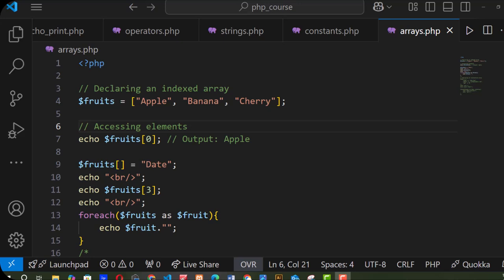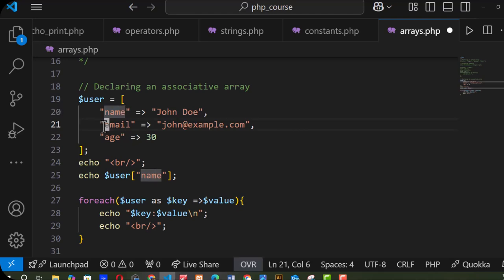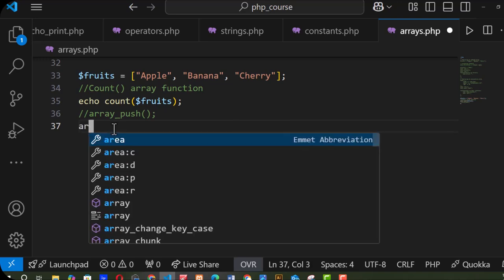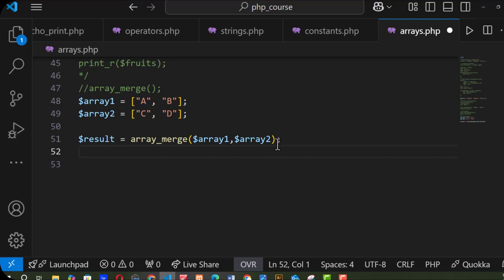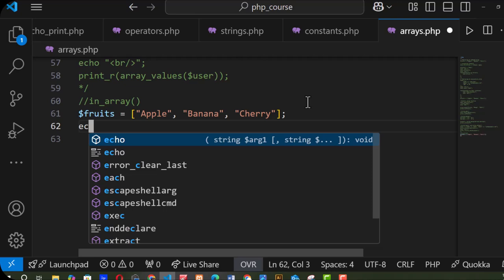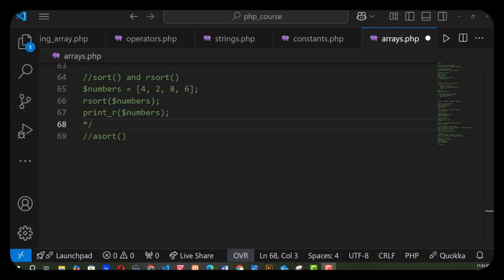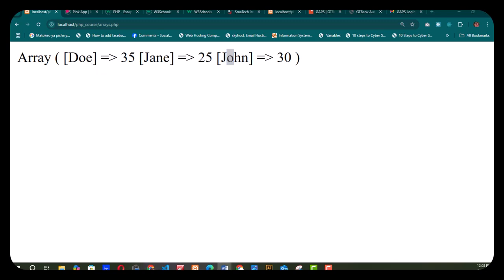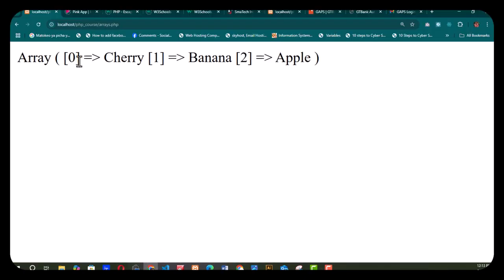#8 PHP Beginners Course 2025: PHP Arrays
Description:
In this video, we take an in-depth look at PHP Arrays, one of the most powerful data structures in PHP! Whether you're a beginner or an advanced developer, understanding arrays will help you manage and manipulate data more efficiently.

🔥 Topics Covered:
✅ What are arrays in PHP?
✅ Types of arrays:

Indexed Arrays (Numerically indexed)
Associative Arrays (Key-value pairs)
✅ Creating and accessing arrays
✅ Adding and removing elements (array_push, array_pop, unset, etc.)
✅ Useful array functions (count, array_merge, array_search, array_slice, etc.)
✅ Looping through arrays (foreach, for, while)
✅ Sorting arrays (sort, asort, ksort, usort)
✅ Best practices for working with arrays
💡 Bonus: Real-world examples and practical tips for handling arrays like a pro!